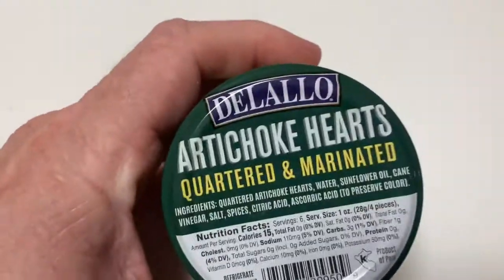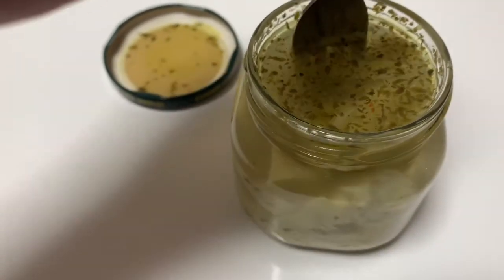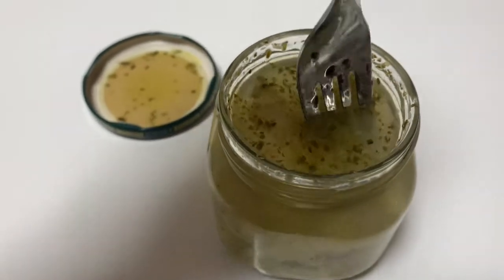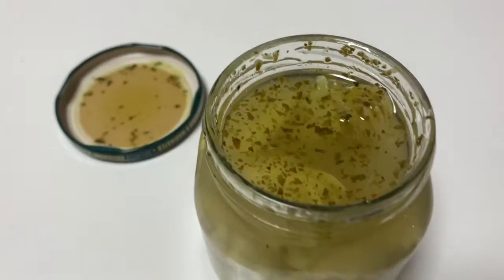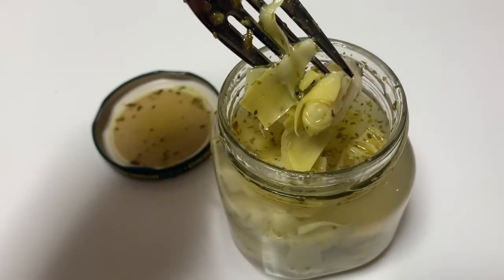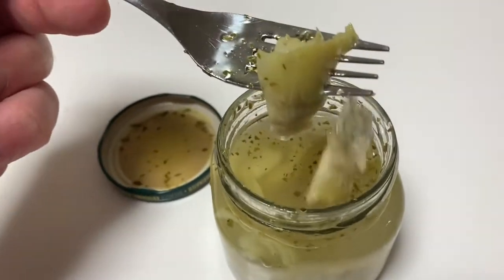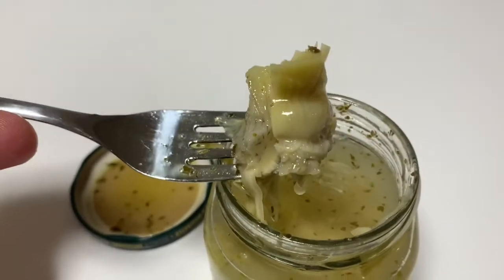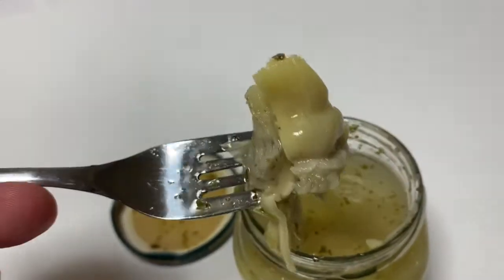DELALLO Brand Artichoke Hearts | Quatered and Marinated | Vegan Snack Taste Test and Review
Kirkland Signature Artichoke Hearts, 66 Ounce Forgetting standard house maintenance items can be costly. Avoid this by using my homeowner's and renter's quick reference